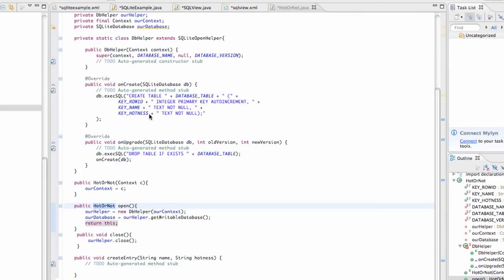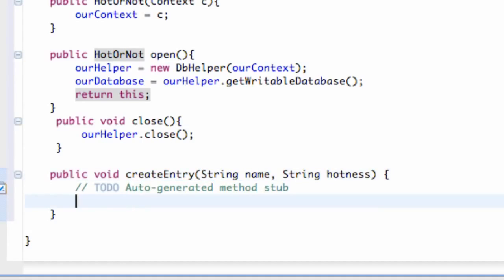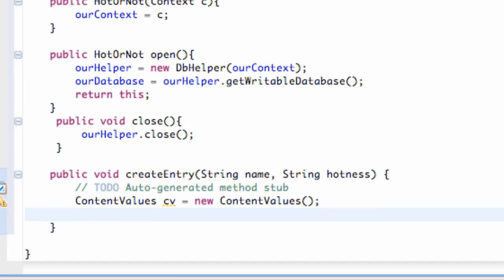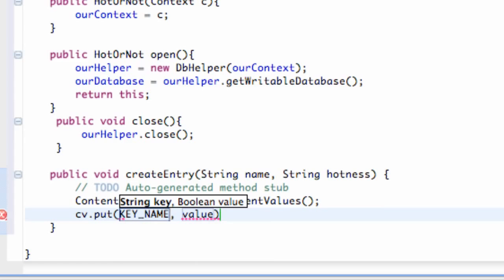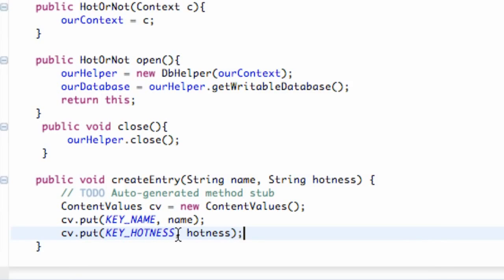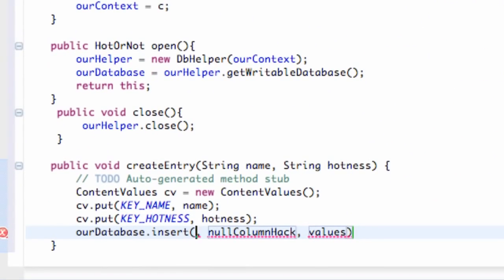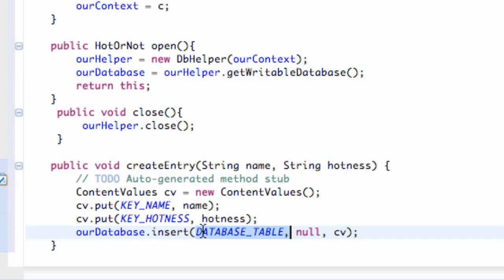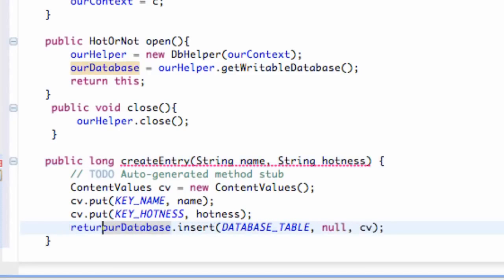Android Application Development Tutorial 117 Inserting Data into SQLite Database 720p 30fps H264